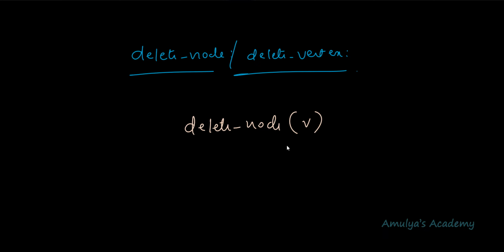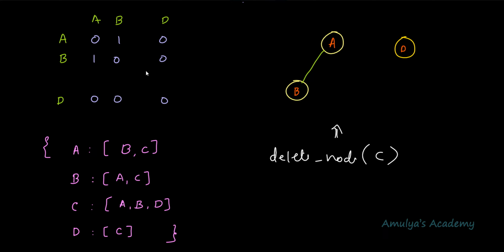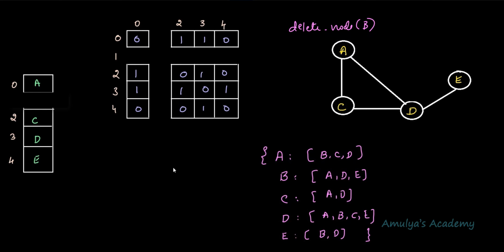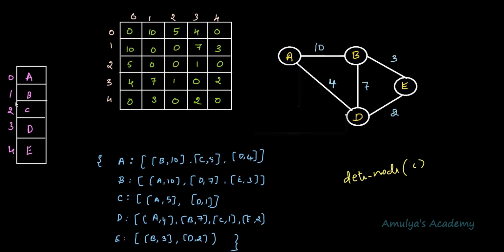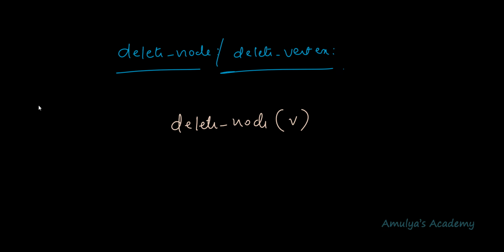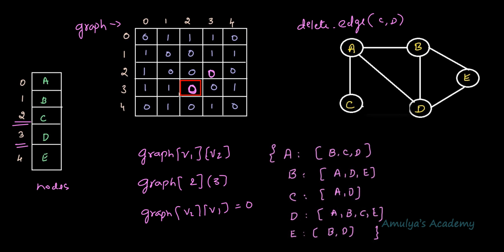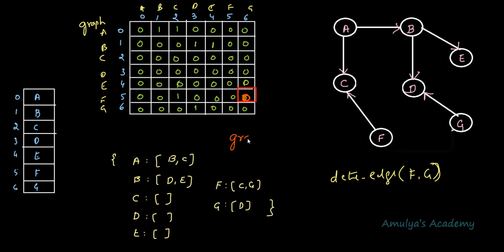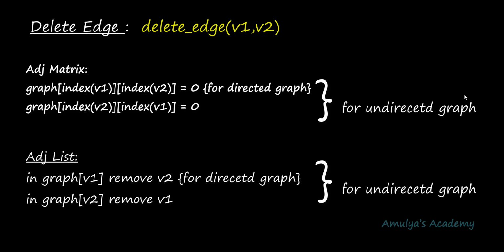Graph Operations - Deletion | Data Structure | Python Tutorials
In this Python Programming video tutorial you will learn about graph deletion operation in detail.

Graph is a non linear data structure consisting of nodes and edges.